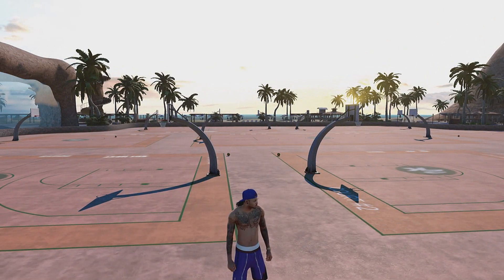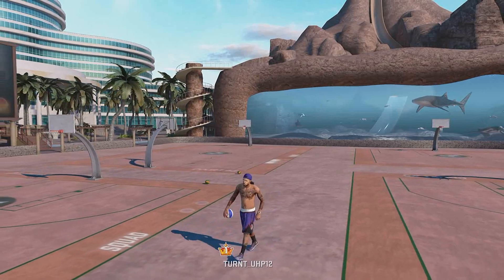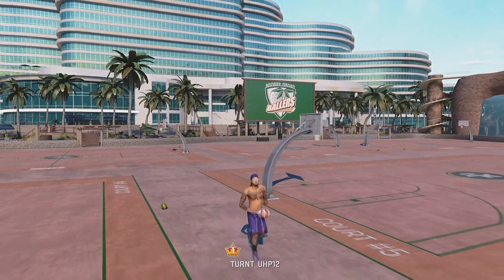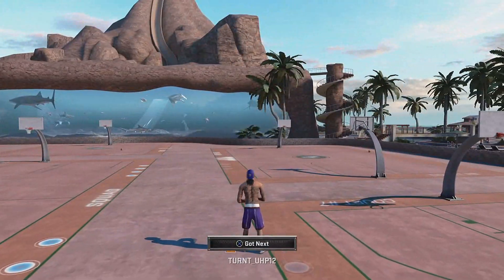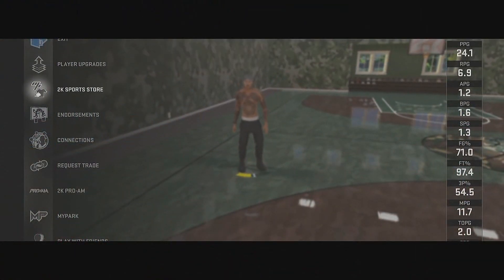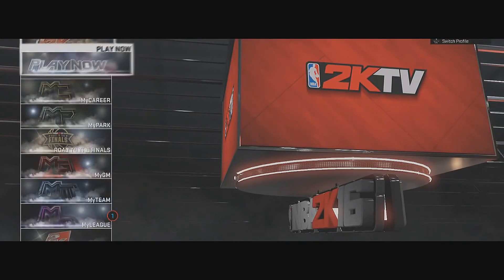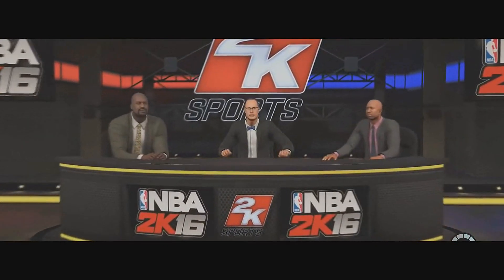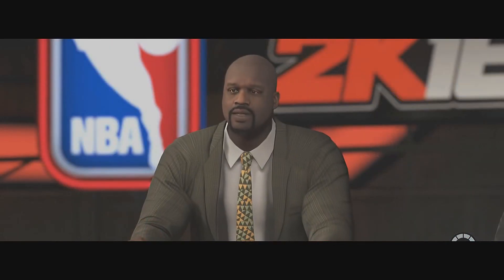NBA 2K16 - Mascot GLITCH (AFTER PATCH 6)